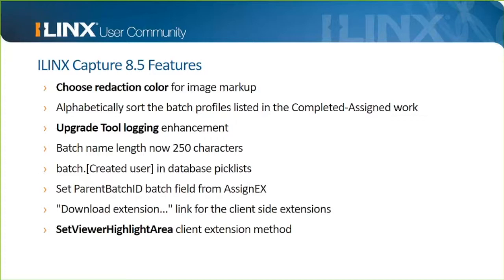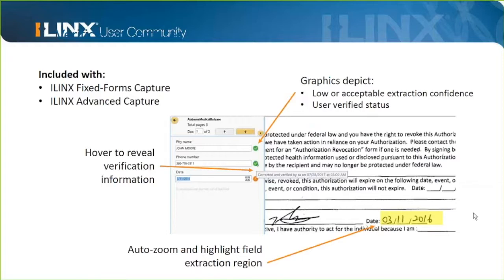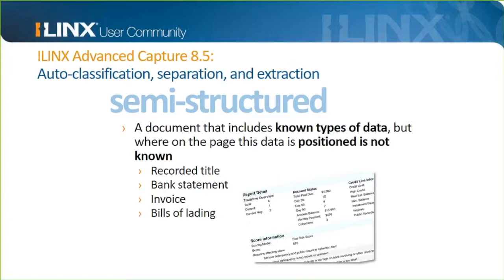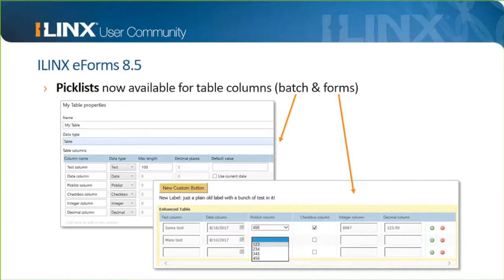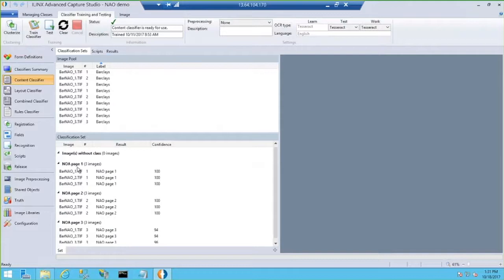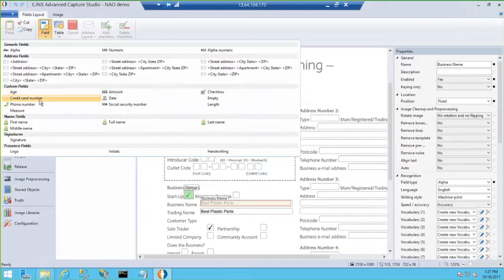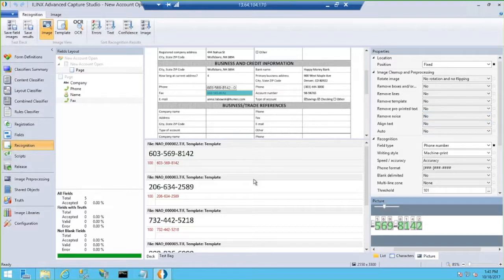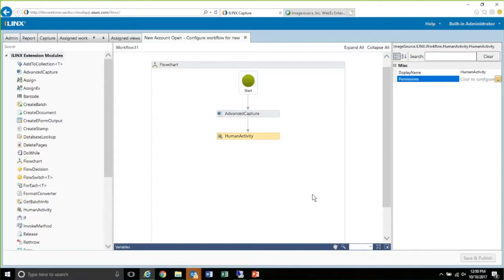ILINX 8.5 IUC First Look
The latest release of ILINX software features greatly improved form recognition, classification and extraction, plus even more enhancement to our already powerful eForms technology.